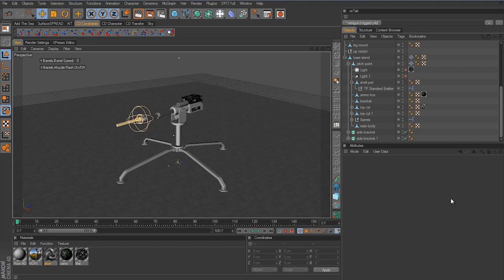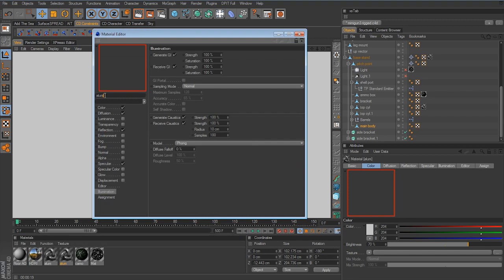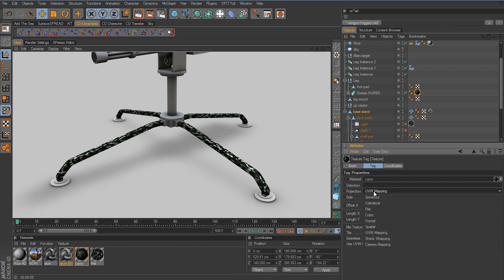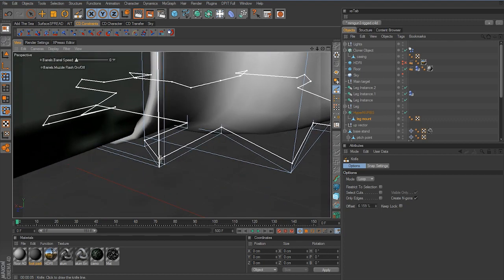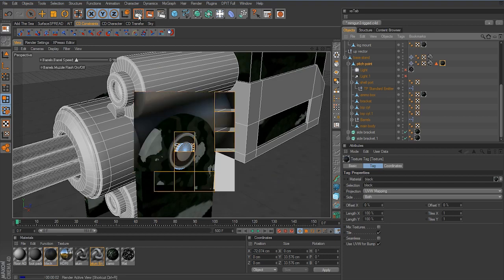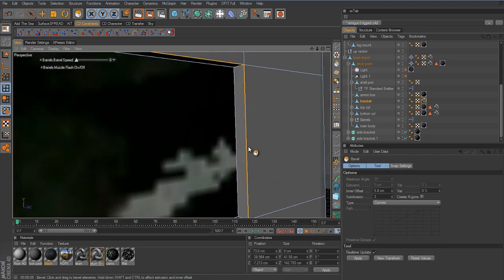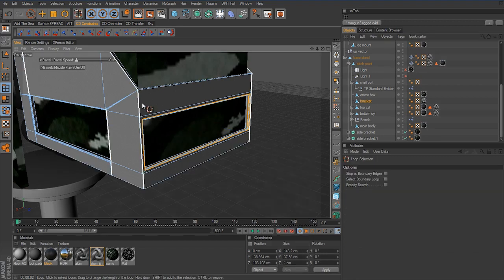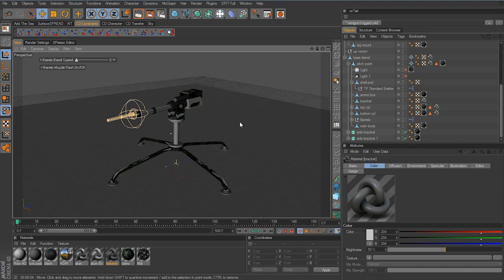Cinema 4D Tutorial - Minigun Part 10 - Materials, and optimal use of HDRI's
10th part

I cover some basics of materials, and we place the HDRI in the environment channel to improve render times.